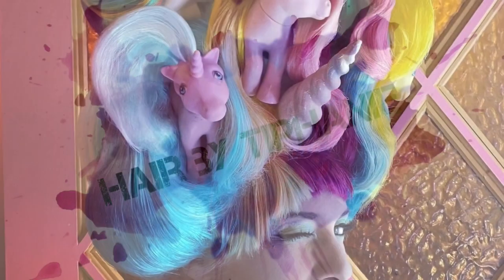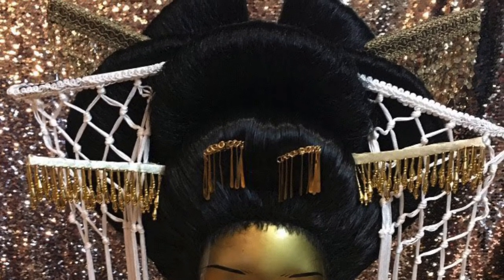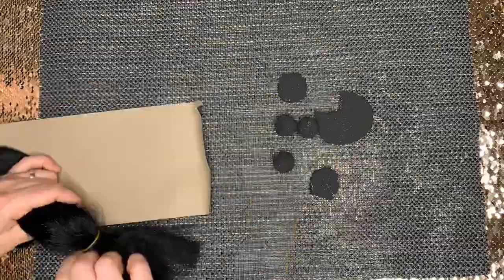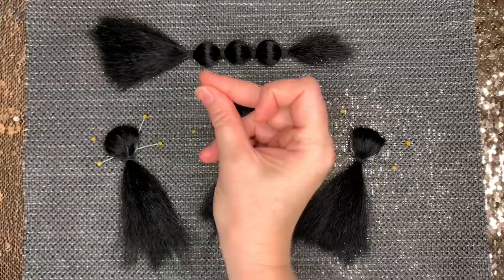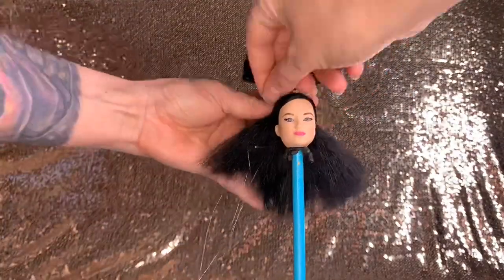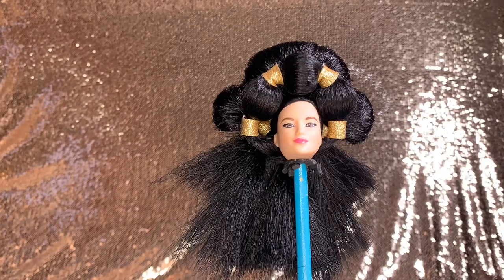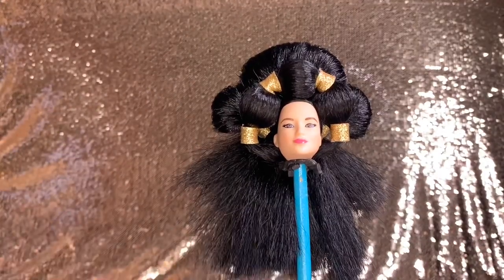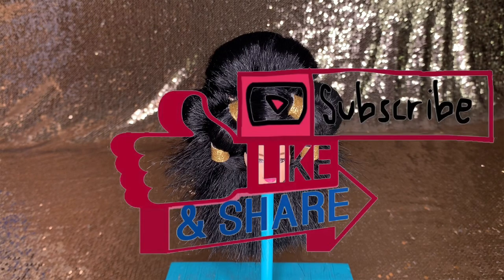Barbie Makeover for Wig Build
The first video of the Barbie Wig series. Look out for more Barbie makeover videos before I film the final Barbie Wig Build video.